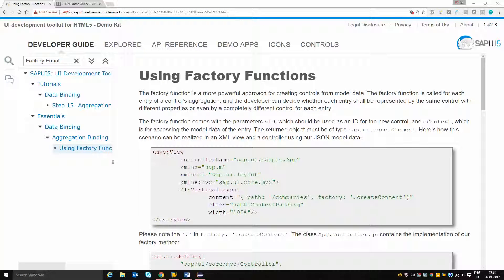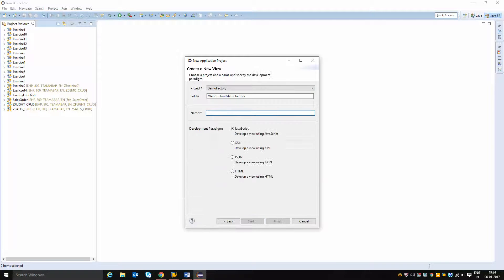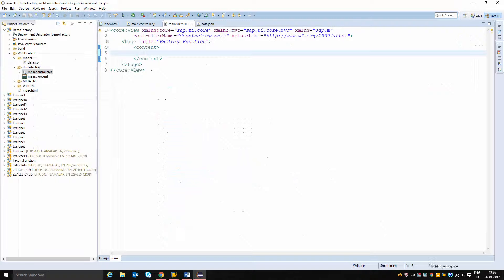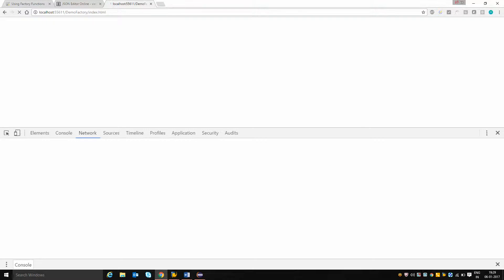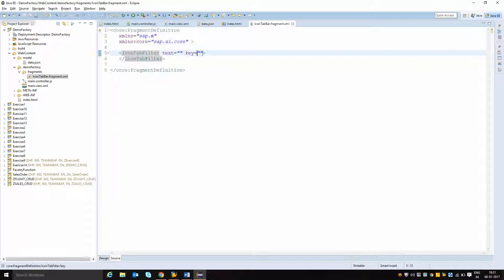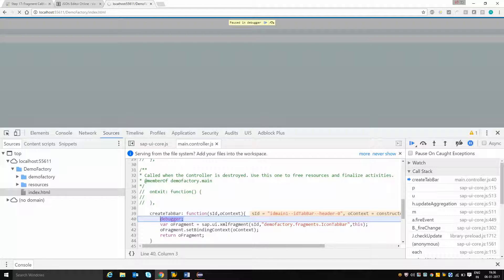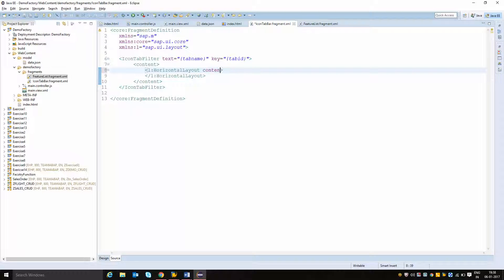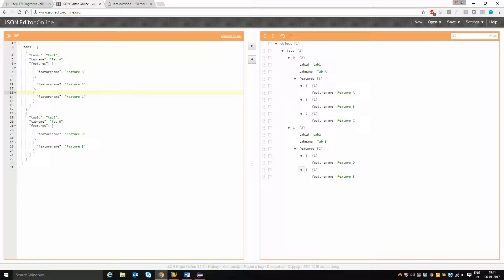Factory Function in SAP UI5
In this video tutorial i am going to explain you the concept of factory function in SAP UI5. Factory functions is one of the binding feature in Data binding which allows you to create controls dynamically based on the context data.